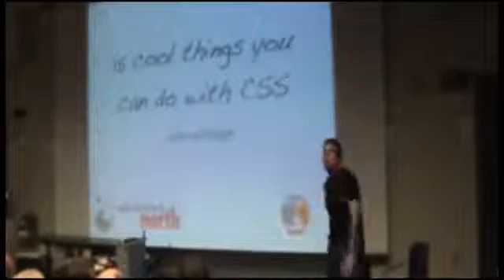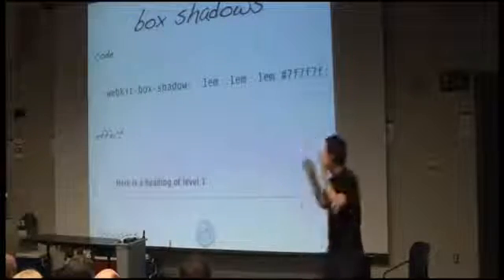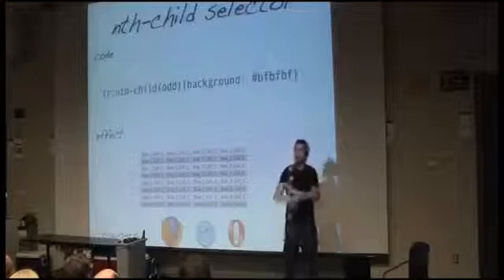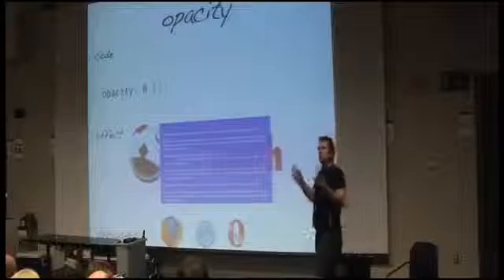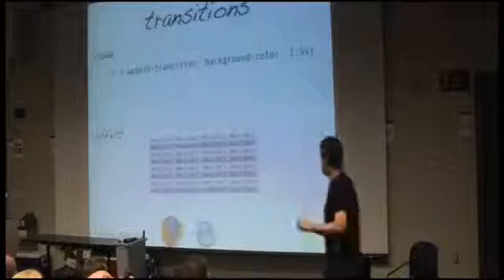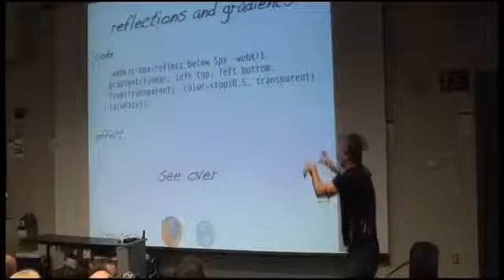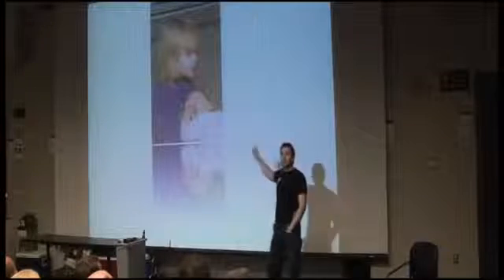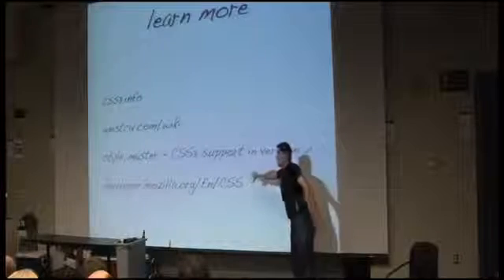John Allsop at Ignite Boulder 1